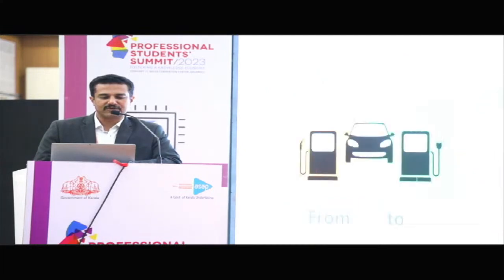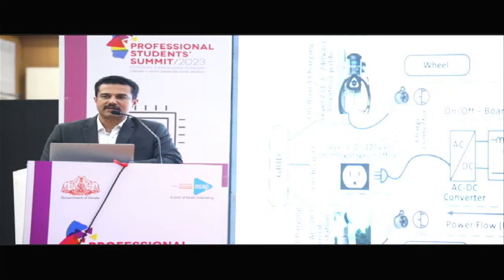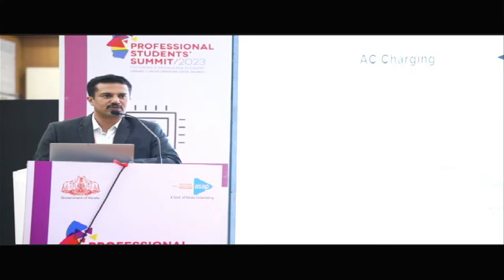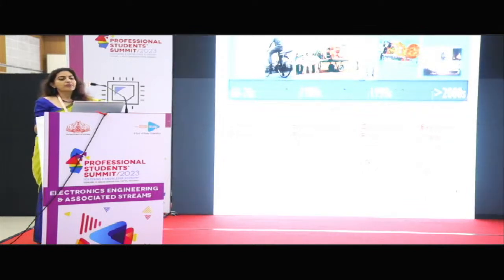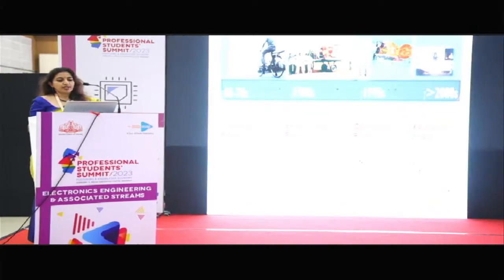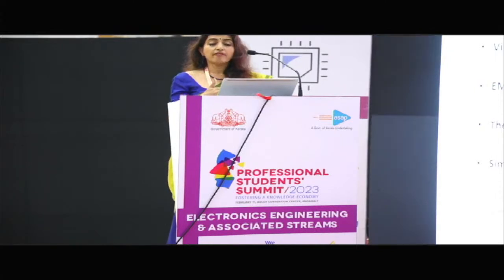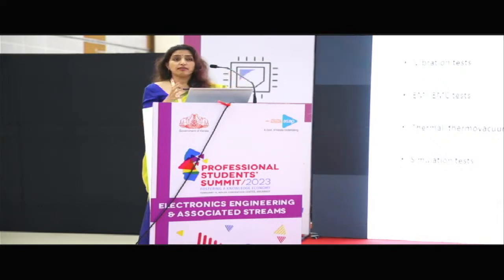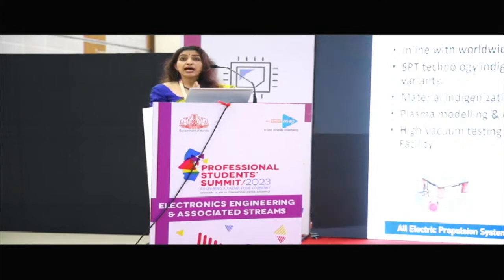Professional Students Summit 2023 // C2 Electronics Engineering & Associated Streams